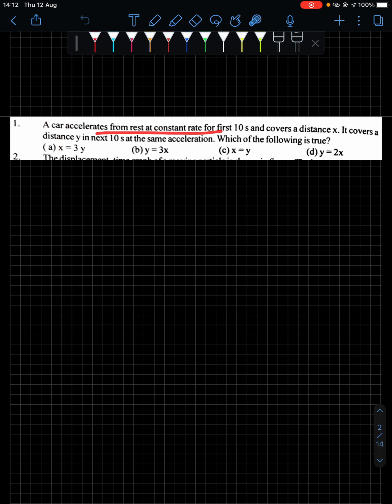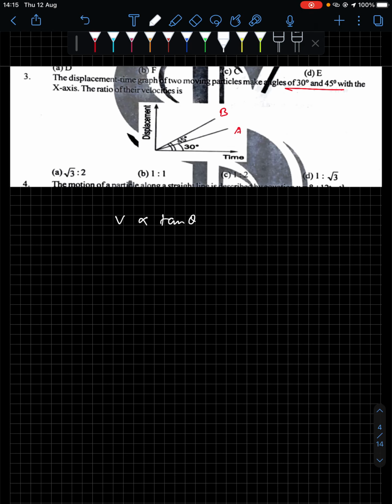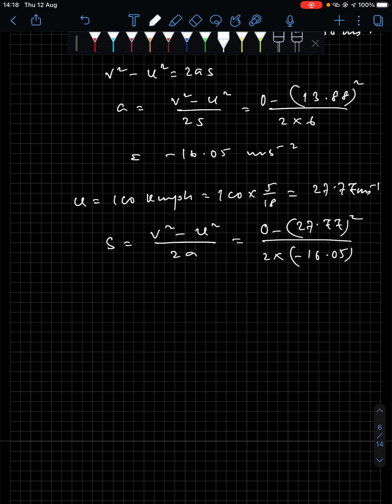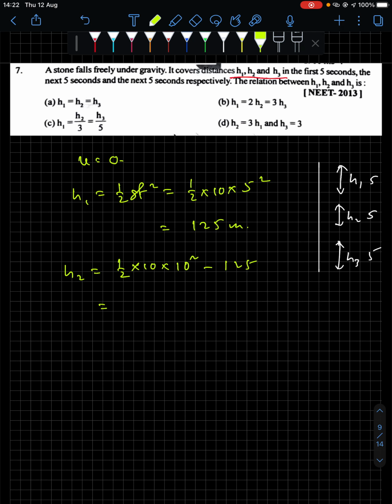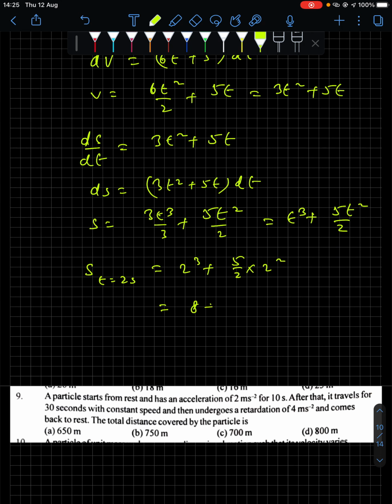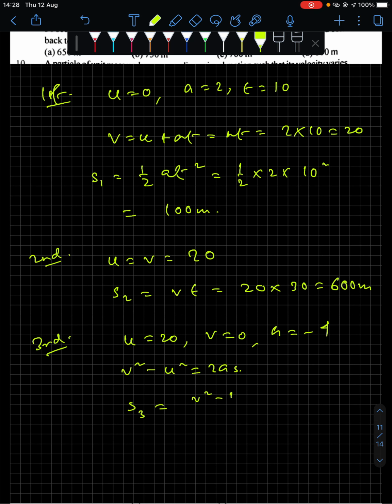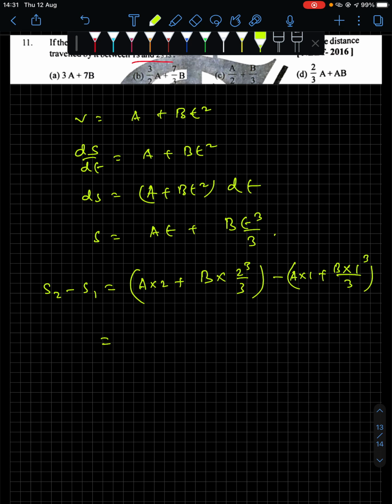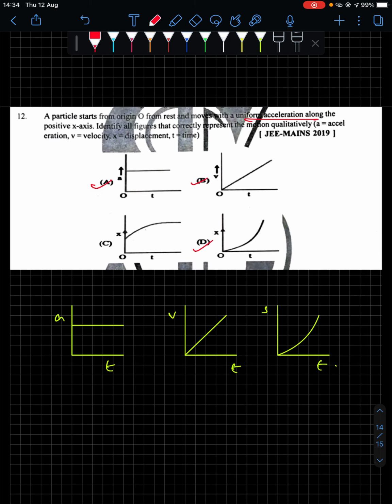Motion in One Dimension CC 2021 Qs and soln